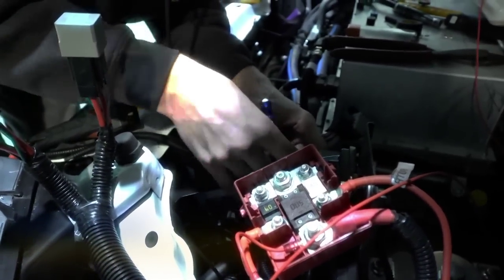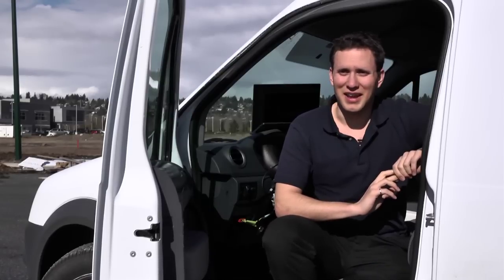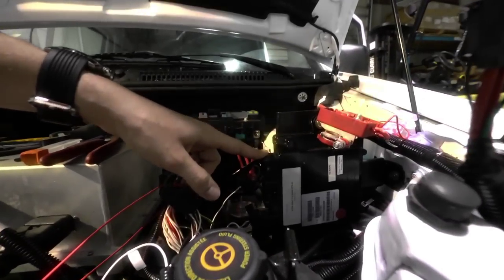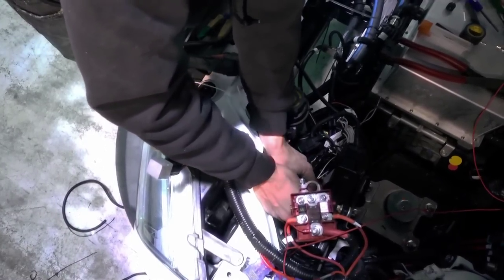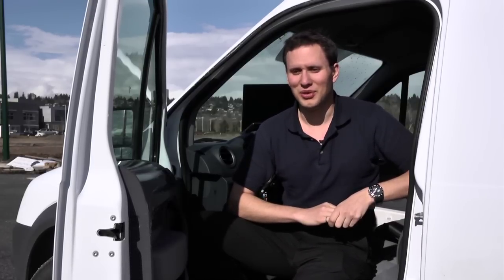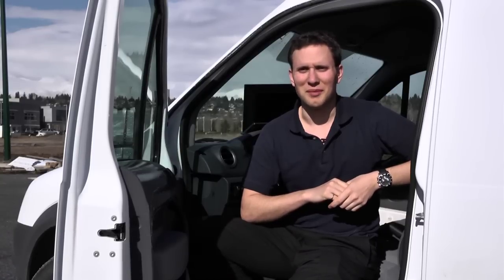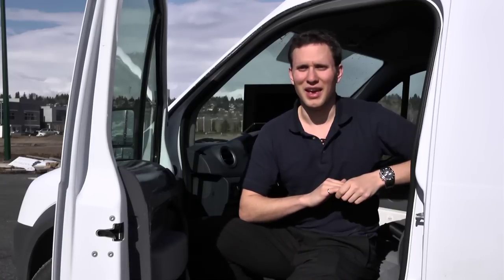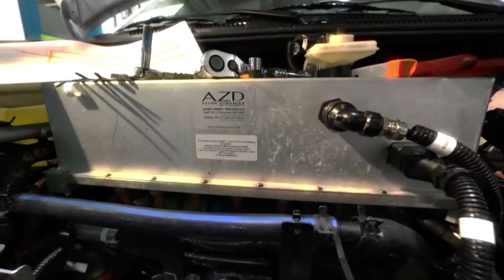Stephen Czerniej, Applications/Systems Engineer, Azure Dynamics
Stephen is part of a team that's building the first electric vehicle for commercial use. As the applications/systems engineer, he gets to be one of the first people to drive this new product.